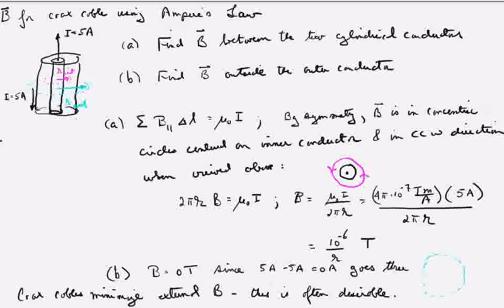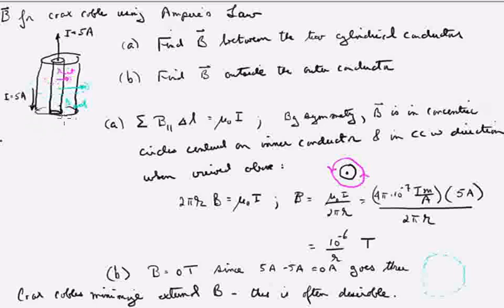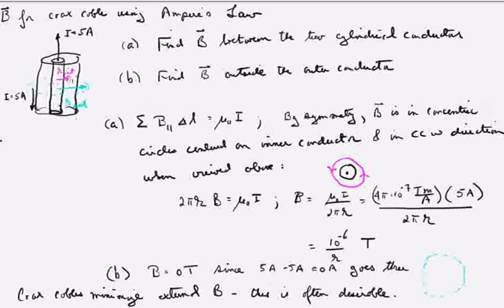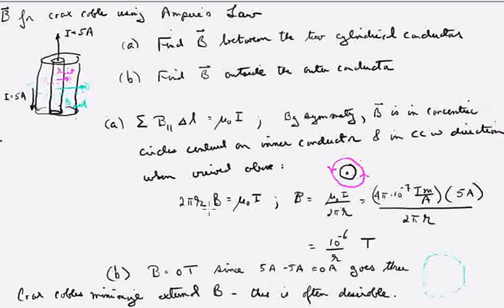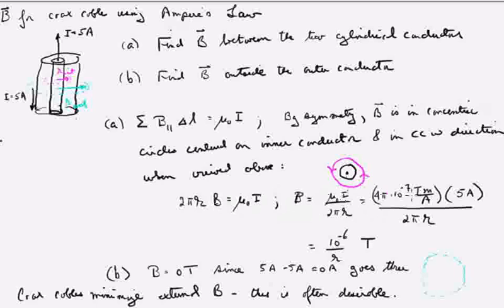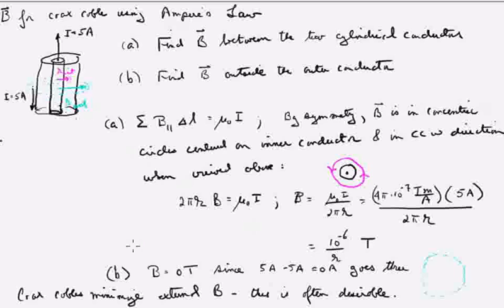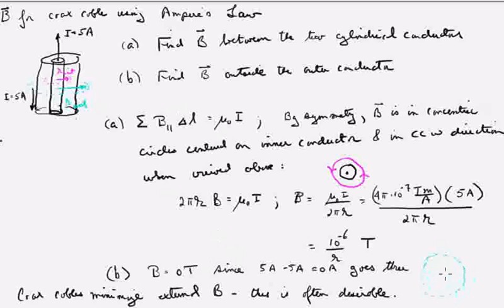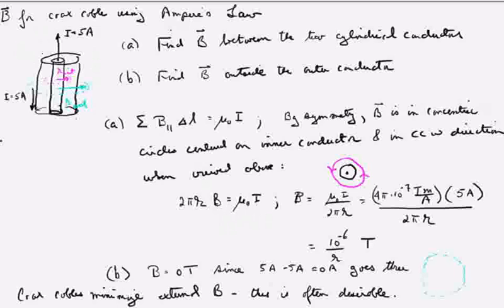B of coax cable with Amperes Law.wmv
Amperes's Law is used to find the magnetic field of a coax cable